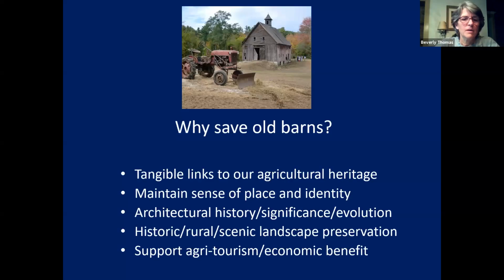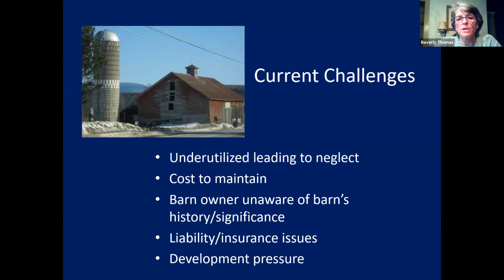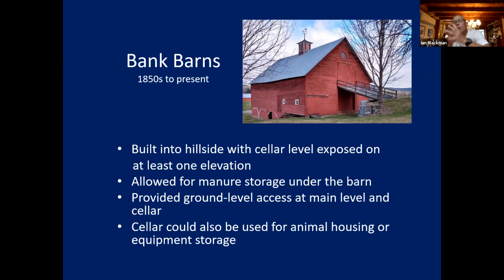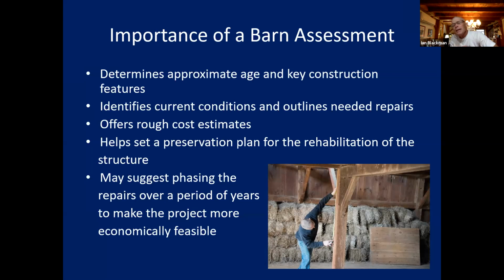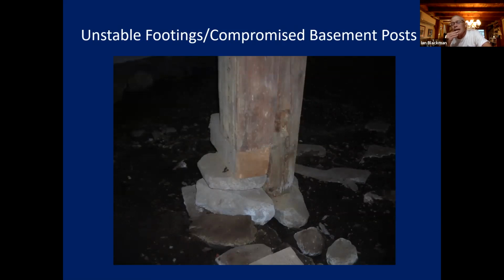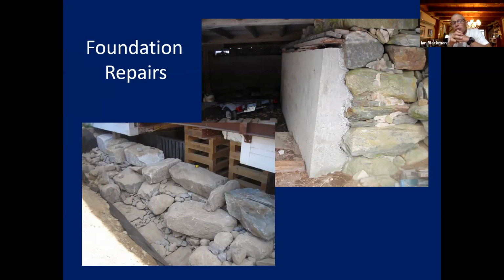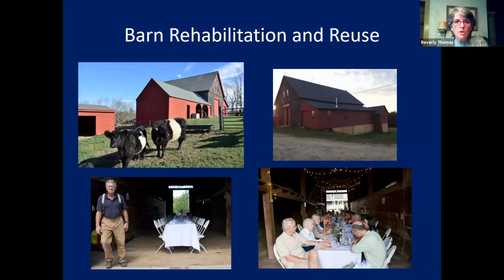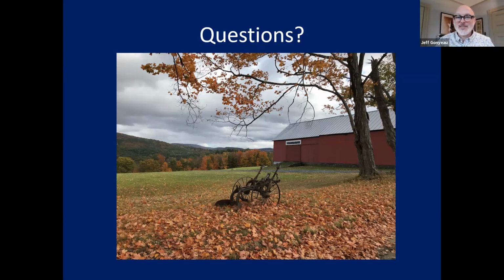C1: Barn Preservation Basics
So you have a big old barn and you’re not sure what to do with it. You appreciate the agricultural heritage of your community, but have questions about your ability to maintain your historic barn. Caring for an old barn seems daunting but can be quite manageable if you have understanding, interest, and commitment to the task. Join Beverly Thomas of the NH Preservation Alliance and barn contractor Ian Blackman as they offer barn preservation tools, tips, and techniques used to preserve these irreplaceable historic resources. The presentation will cover a brief overview of barn styles in New England and outline common problems specific to each. Case studies of barn rehabilitation and reuse projects will be discussed, and possible funding sources and general maintenance tips will be shared to help barn owners preserve these icons of our agricultural heritage.
Presenters: Beverly Thomas, Ian Blackwell, Jeffrey Gonyeau